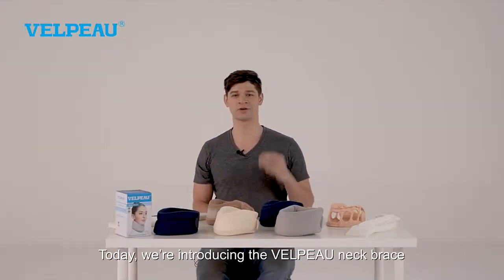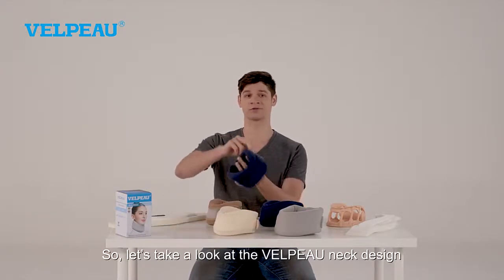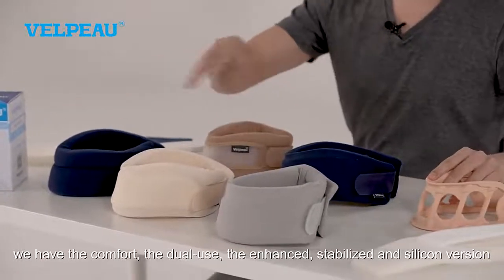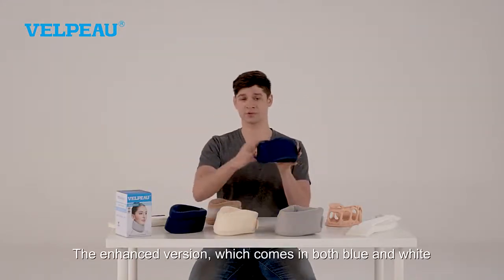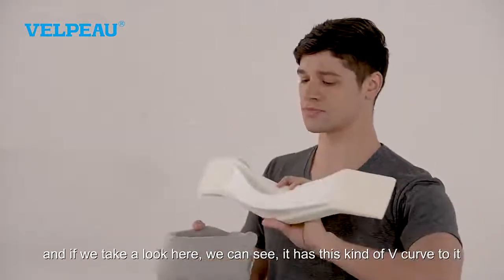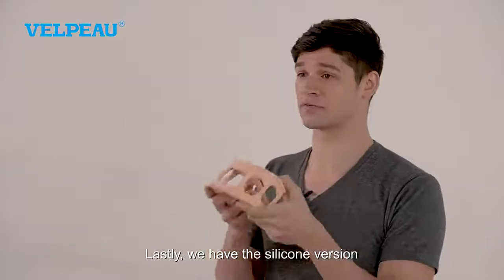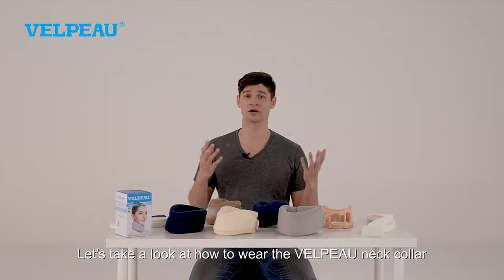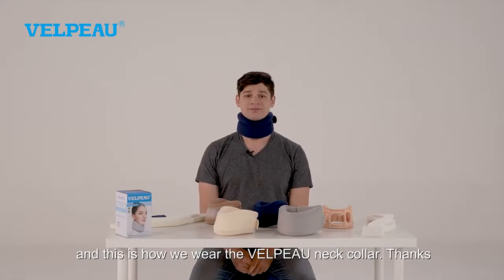Neck Brace | Silicone Cervical Collar Support for Neck Pain | Cover Sleeve for Neck Brace |Cool Soft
Buy these products from VELPEAU AMAZON Stores

Regards